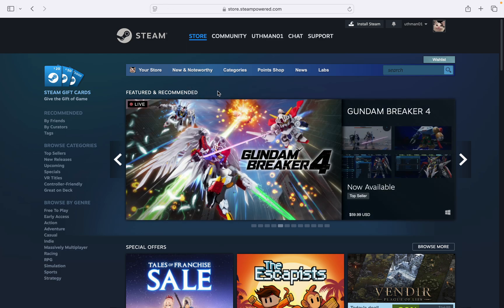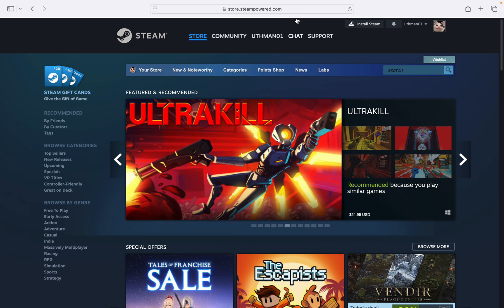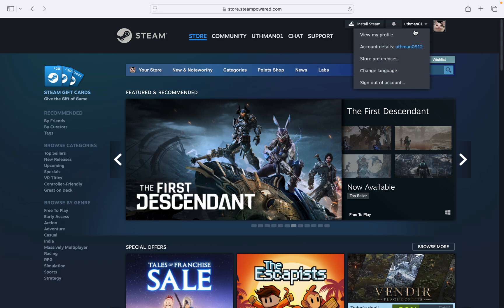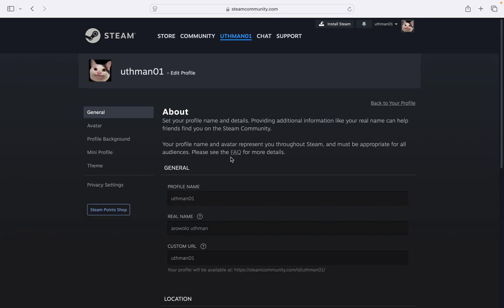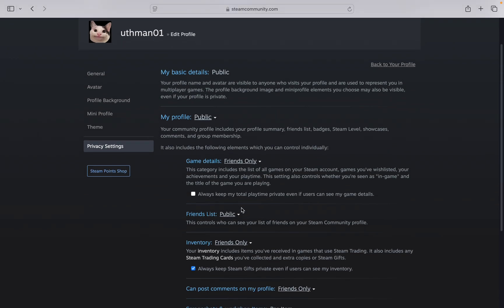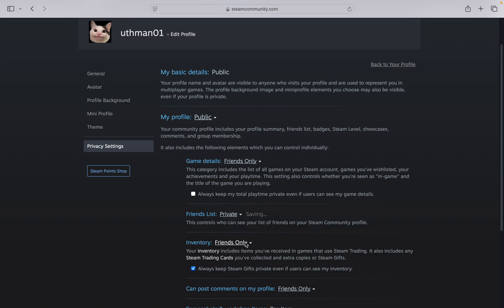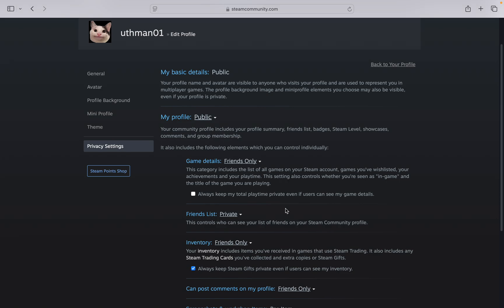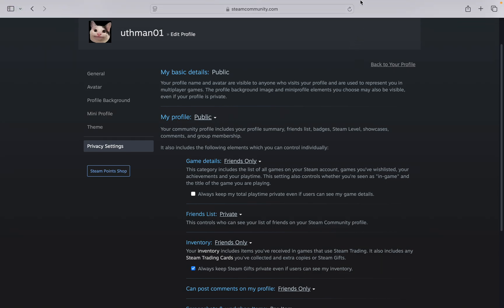How to Hide Friend Lists on Steam Profile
In this video, we'll show you how to hide your friend list on your Steam profile. Learn the step-by-step process to keep your friends private and control who can see your Steam friends. Perfect for maintaining privacy and customizing your profile settings.